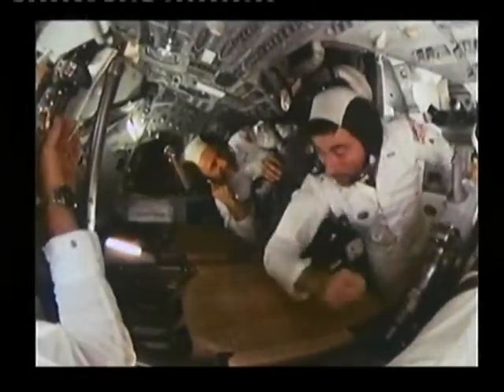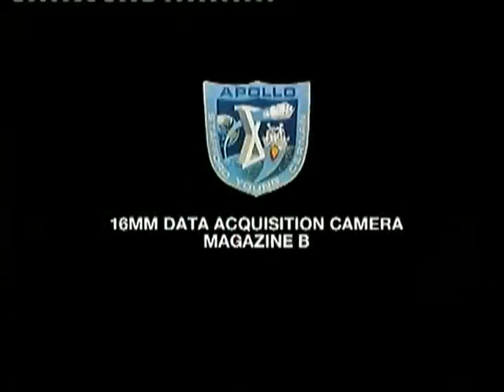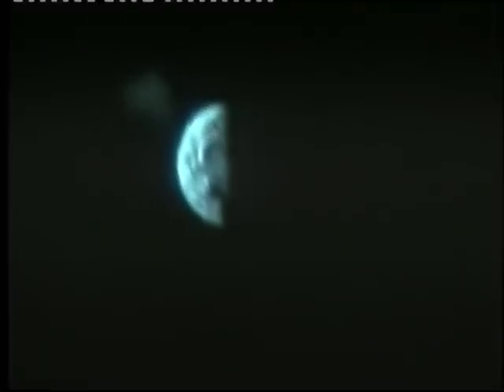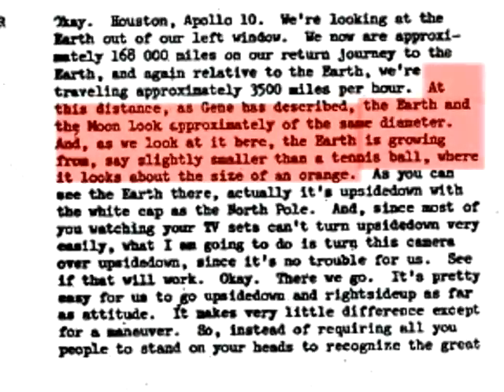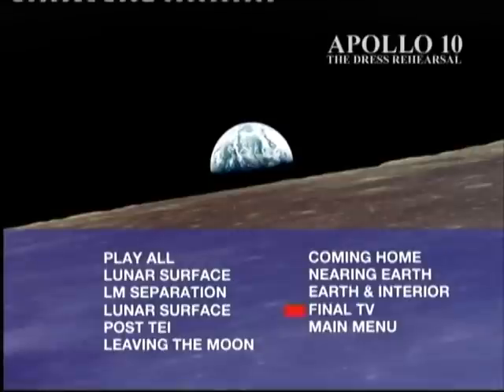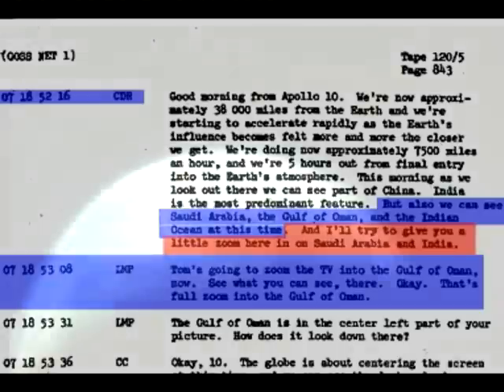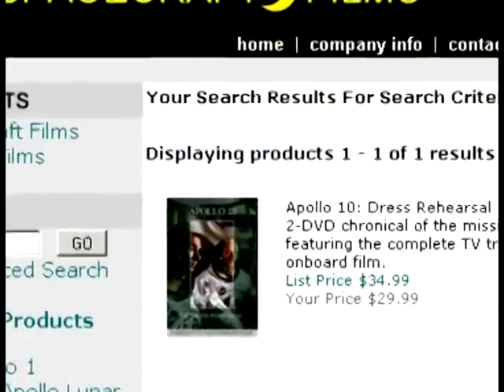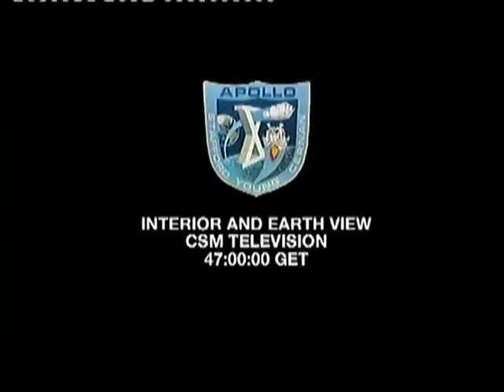Apollo hoaX: Flagging The Gems. PART 3.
Originally uploaded in July 2007.

This series was produced from public domain NASA inflight footage from Apollo 10. It proved beyond a shadow of a doubt that the views of earth from that mission had been pre-filmed and then edited together, as was obvious from camera cutting repeatedly despite running perfectly synchronized to uncut audio communications. This series also showed that pieces of existing Apollo 10 footage, which the transcript confirms to exist, was absent on the Spacecraft Films DVD set despite sold as "complete".

Now that it has become clear to Youtube that Gray's DMCA claims were fraudulent, we at JW Studios are proud to say that Flagging The Gems is restored to Youtube.